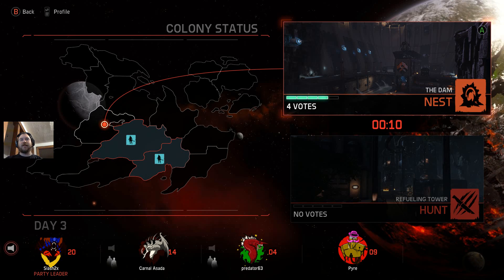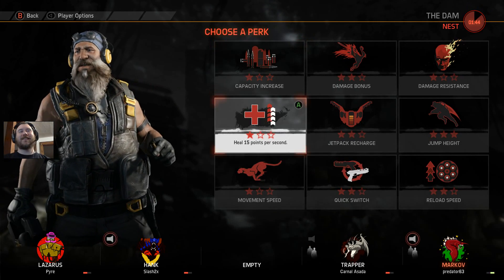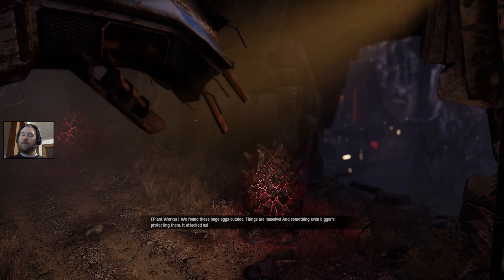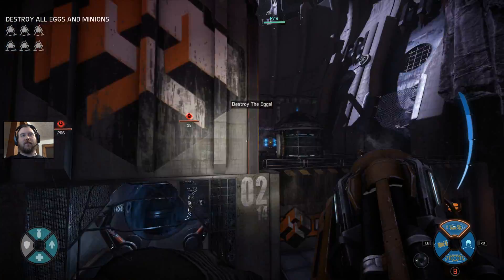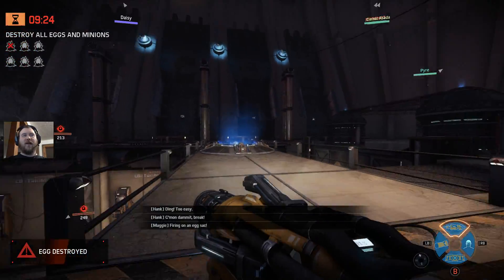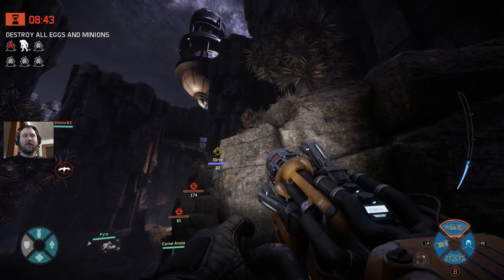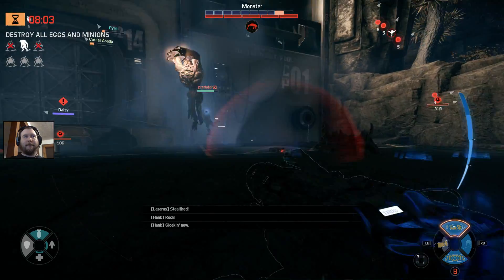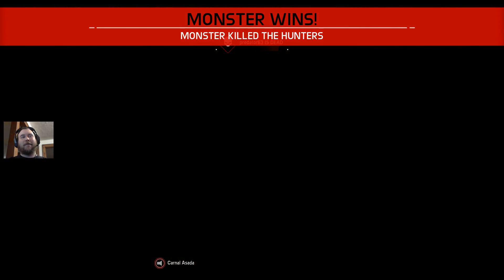Evolve Evac Day 3: Nested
Well that could have gone better. Damn damage glitch seems to have happened.